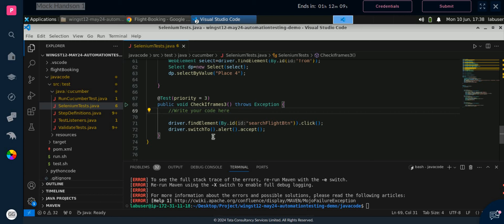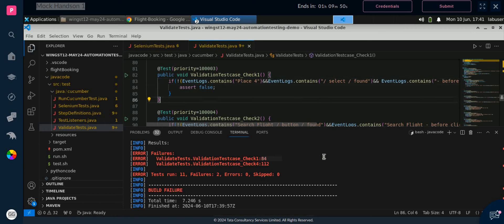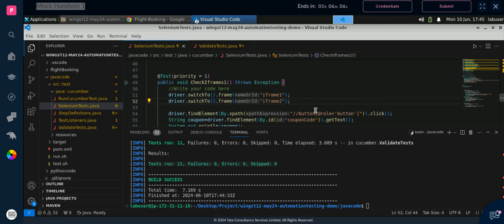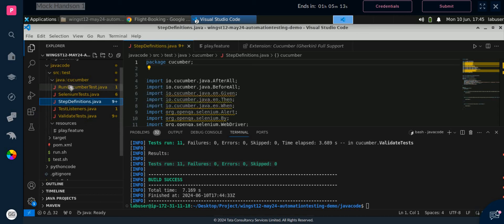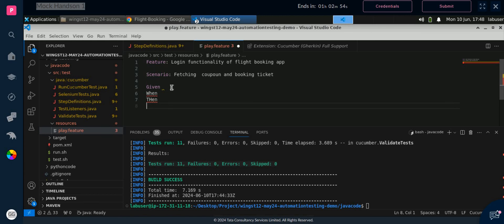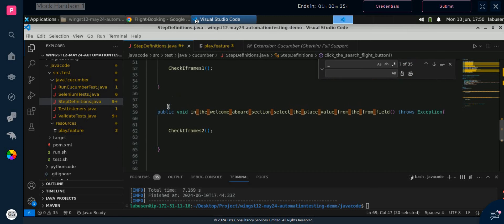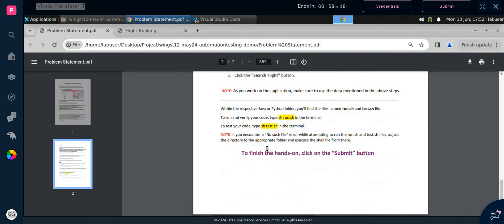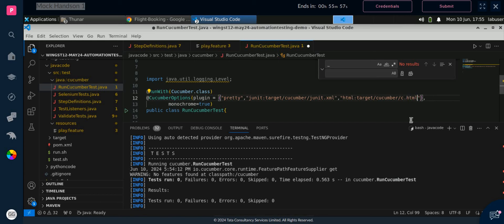Wings1 Selenium + cucumber hands on part 2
Welcome to Step Campus!!

Your go-to channel for mastering the T-12 TCS course and Web, Mobile, and API Testing. Whether you're starting out or looking to enhance your skills, we provide clear and concise tutorials, practical demos, and expert tips.

TCS wings1 hands-on/wings1 selenium TCS
selenium projects java
handson answer selenium
selenium project explanation in interview
mock responses in selenium
real-time selenium projects
fresco play selenium hands on answers
TCS wings1 selenium hands-on answer
Selenium with Cucumber T12

IMPORTANT LINKS:-

🔍 What You'll Learn:

T-12 TCS course breakdowns and study tips
Web Testing tutorials and best practices
Mobile Testing guides and tools
API Testing fundamentals and tools like Postman and SoapUI

Live demos and step-by-step tutorials